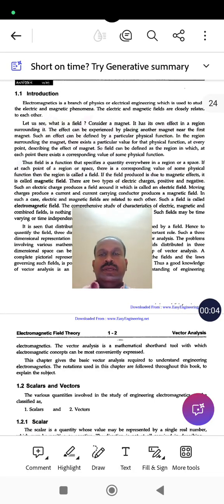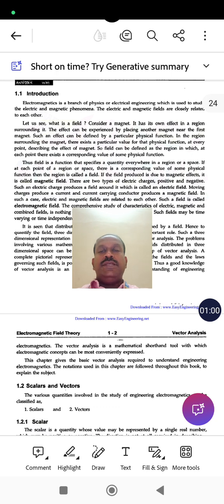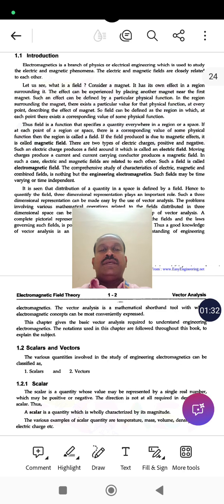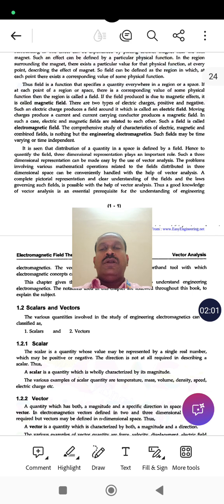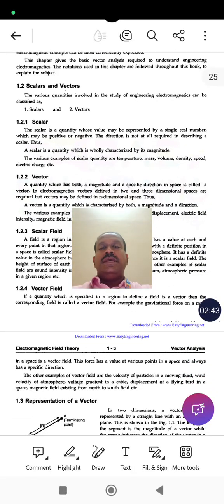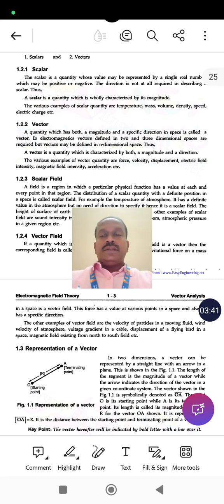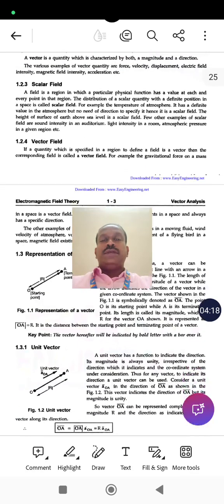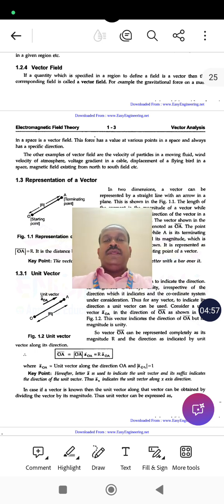Electromagnetic Field basics